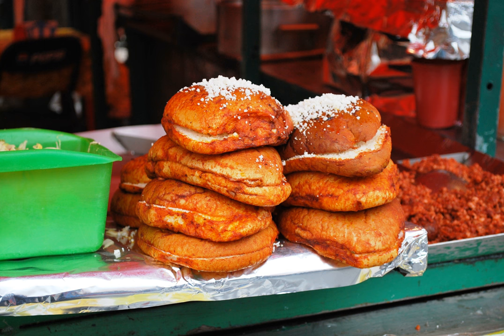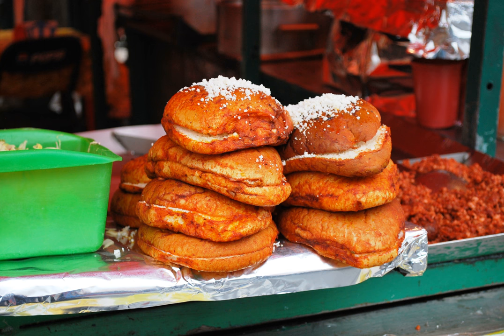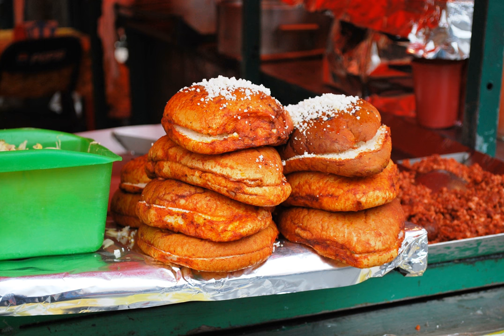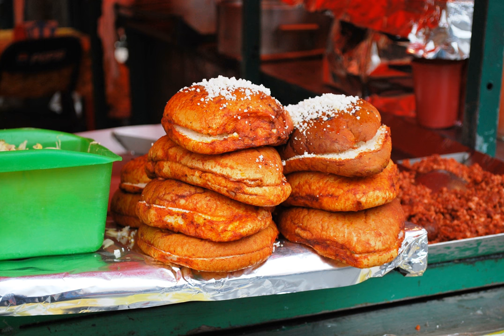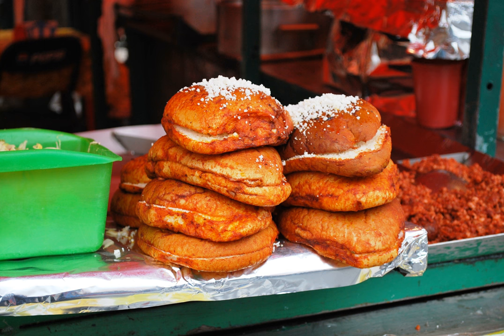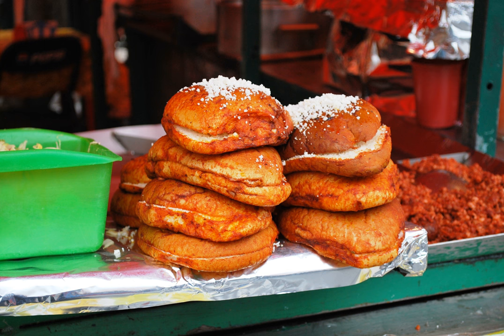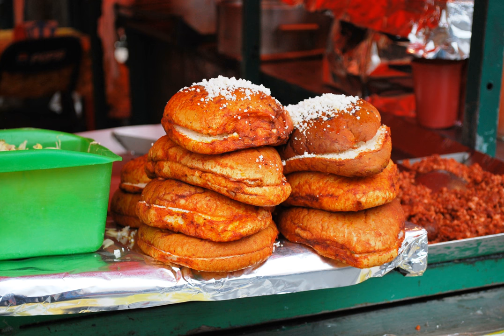Pambazo | Wikipedia audio article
This is an audio version of the Wikipedia Article:
Pambazo

SUMMARY
Pambazo ( pamˈbaso ) is the name of a Mexican white bread. It is also the name of the dish or antojito (very similar to the torta) made with this bread dipped in a red guajillo pepper sauce and filled with papas con chorizo (potatoes with chorizo).
The bread used for pambazos is white and lacks a crispy crust. This particular bread is made of flour, lard, eggs, and is tougher and drier than the similar bolillo (also used for sandwiches), which allows it to retain its shape while being soaked in sauce. Pambazos are usually found in Mexican bakeries where they are sold just as any other white bread. However, since its exterior surface is a bit dry and fragile, is usually reserved for other uses than a meals companion.
It is unclear since when or why the pambazo is prepared and filled in a very specific way. While other similar dishes changed the fillings or toppings, the pambazo recipe remains almost the same. The bread is first filled with the potato and chorizo, then dipped in warm red guajillo pepper sauce, which gives the bread its famous orange-red sprinkled coloration. Once the bread has been soaked, it is passed on to fry in a bit of oil. The pambazo is to fry on the top and bottom of the bread. The pambazo is ready whenever the bread being fried becomes crispy on both sides. It is then garnished with shredded lettuce, salsa (sauce), crema (cream), and queso fresco (fresh cheese).
In the Mexican State of Veracruz, the pambazo, the bread, after some proofing the  buns are punched in a bed of wheat flour and then back to proofing and baked. Once the bread is ready the top remain dusted and is sliced to the filling of layered grided refried black beans with chorizo , shreaded lettuce, sliced chipotle peppers in adobo, ground or squared queso blanco or queso fresco and spread mayonaisse. From food stands to backpacks or school lunch boxes the sandwich is wrapped in napkins to gently avoid dusted fingers, nose and lips. In other regions is filled with ham or polish meat. At bithday parties, parties or social events, small sized pambazos are served instead of canapés. These are known as pambacitos, which literally means "little pambazo".